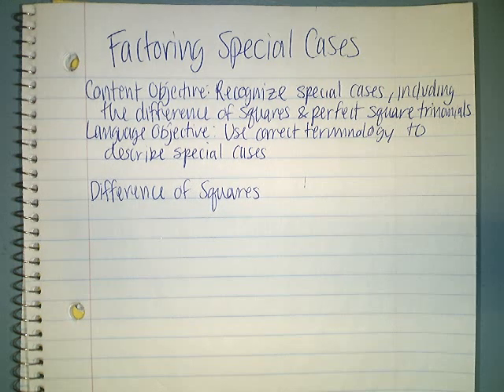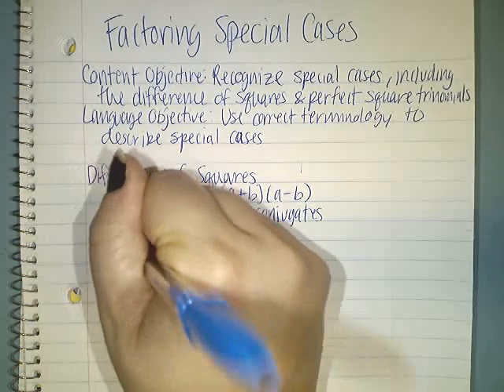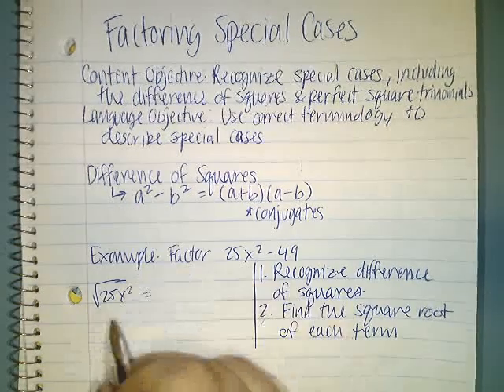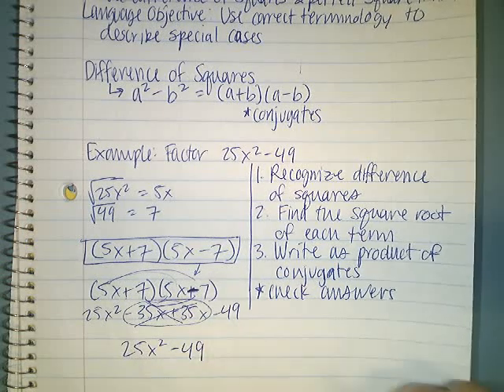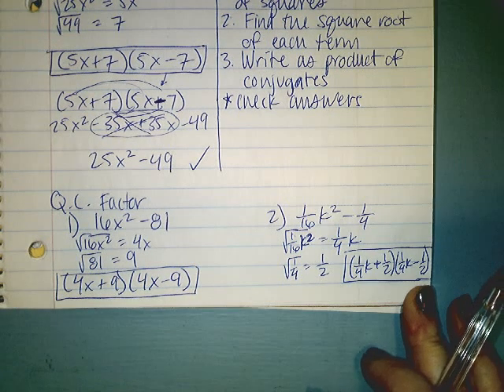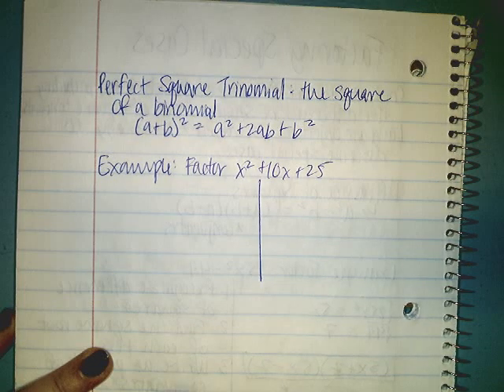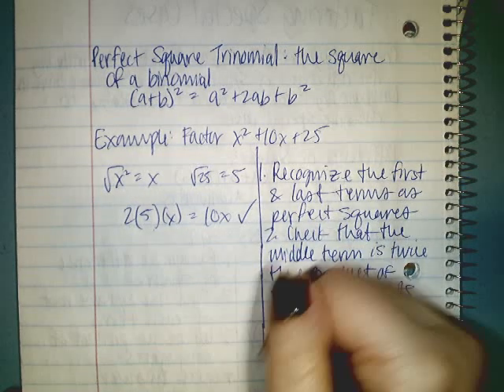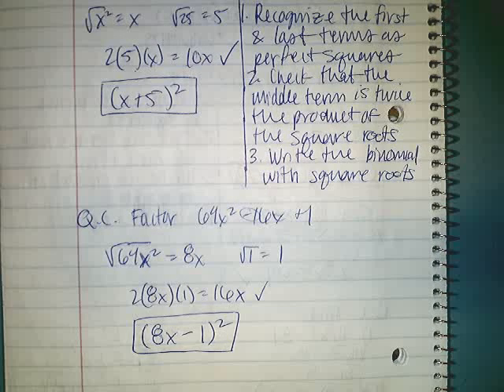Factoring Special Cases